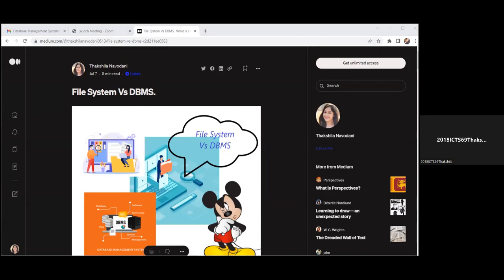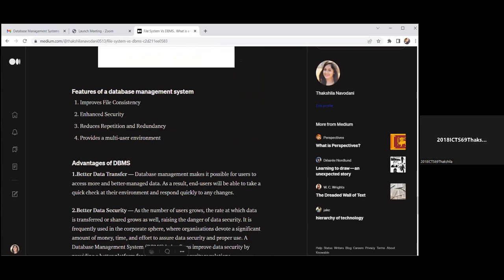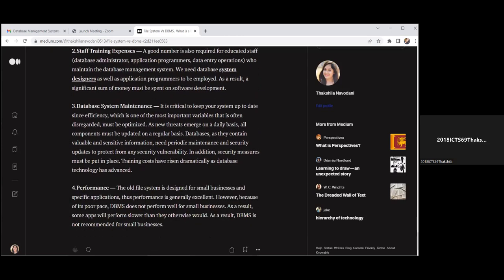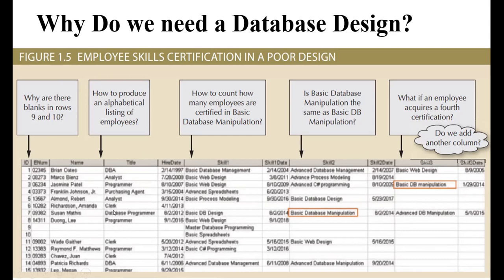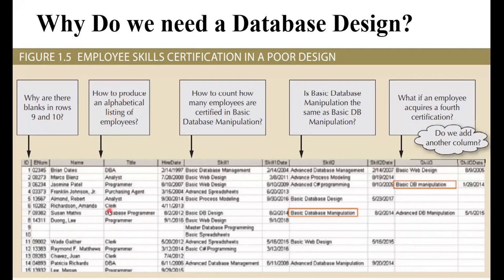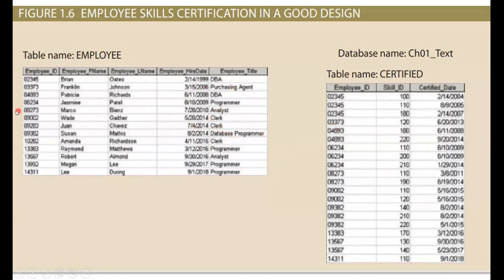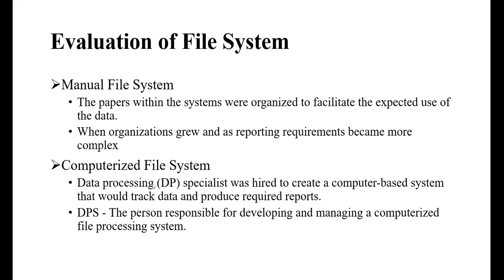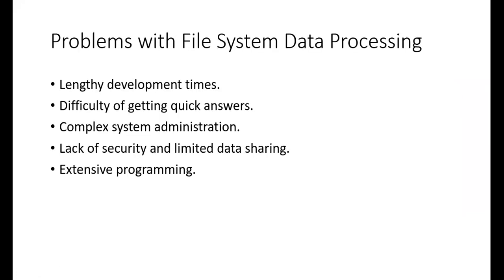Database Management Systems Lecture 03